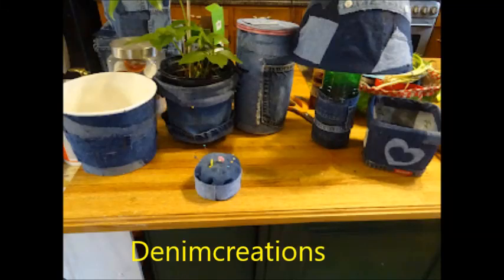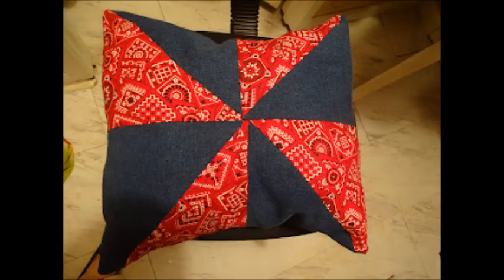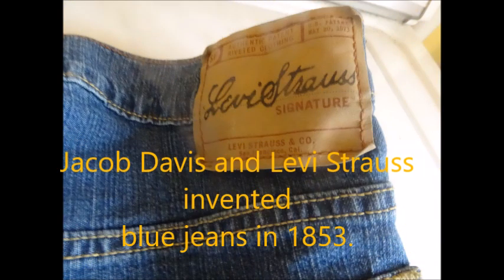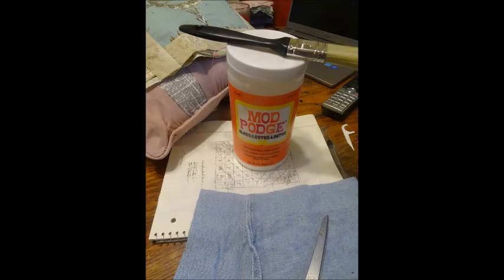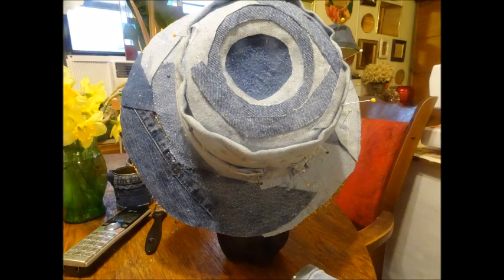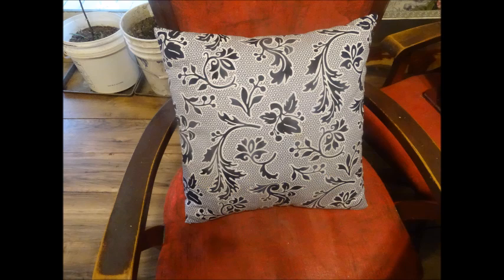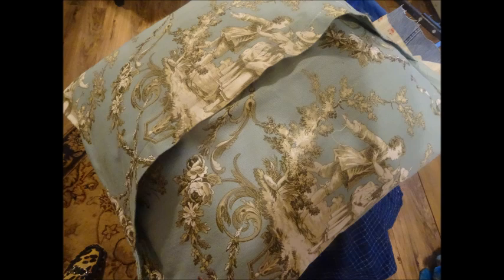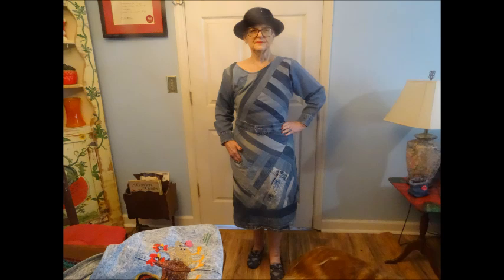Episode 8 Mad Hatter and My Pillows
This channel is all about recycling, reusing, and upcycling denim. Episode 8 is about covering hats with denim and sewing pillows with various patterns. Martha shows ways to stuff pillows without spending money using sewing scraps or fiber fill scraps given to her for free. She suggests the viewers can make denim pillows to give as gifts with the purpose of saving money.